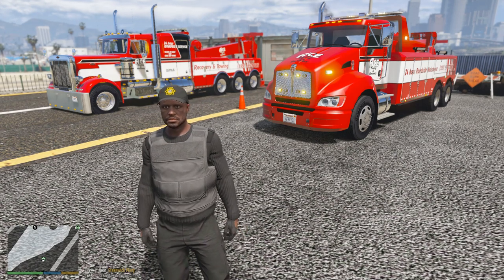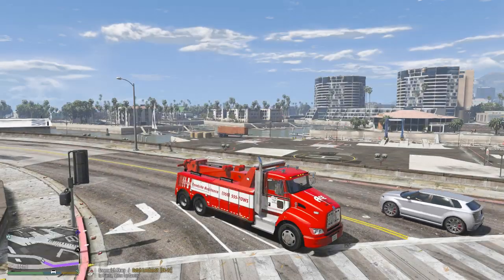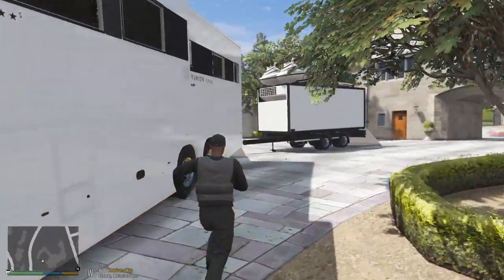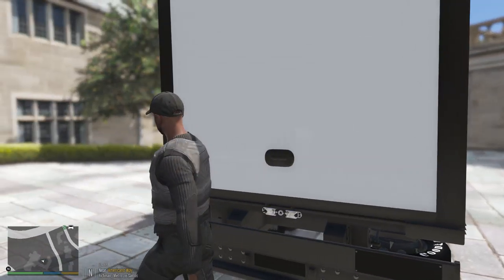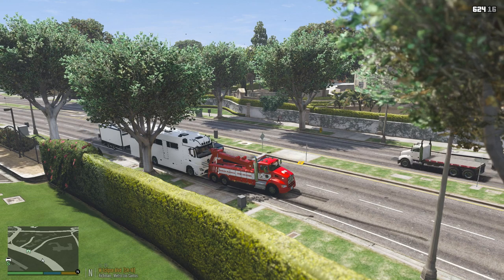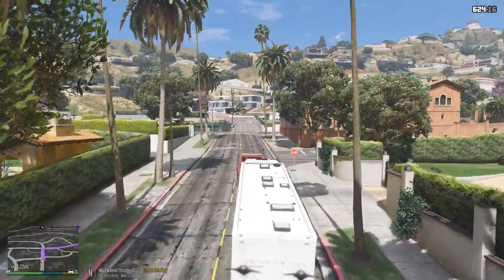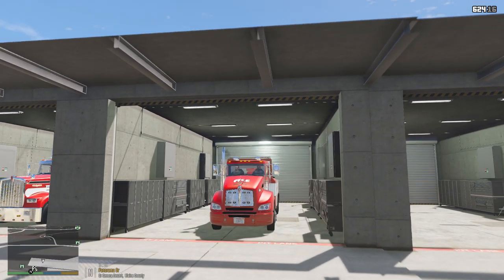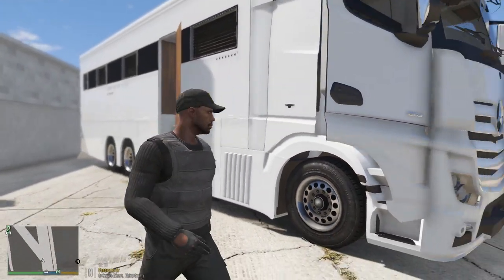GTA 5 Real Life Mod #181 Repoing A Mercedes Benz Actros Motorhome With A Heavy Duty Tow Truck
GTA 5 Real Life Mod repo man & repo orders from the bank to repossess a Mercedes-Benz Actros Motorhome RV, Trailer, Jet ski, Dirt bike & Polaris with a Kenworth Heavy Duty Tow Truck Wrecker.

Heavy Duty Peterbilt Tow Truck Wrecker Private Custom made mod